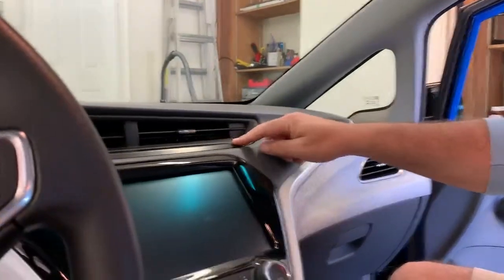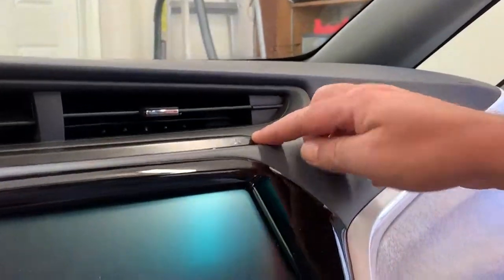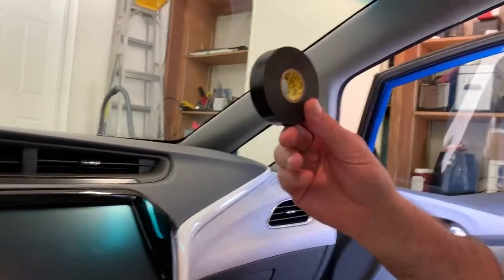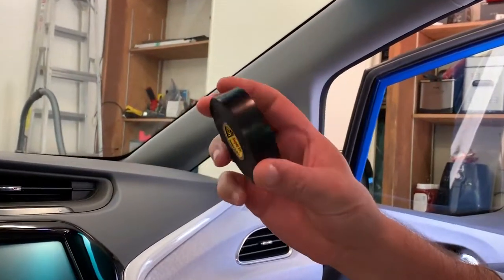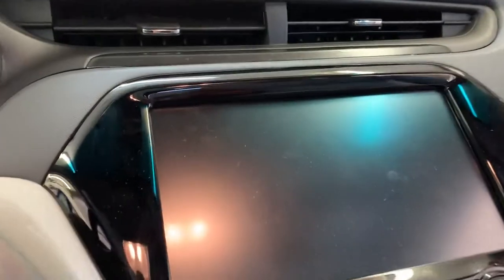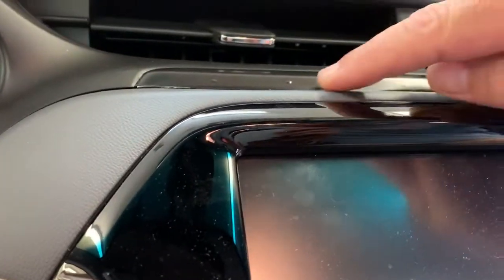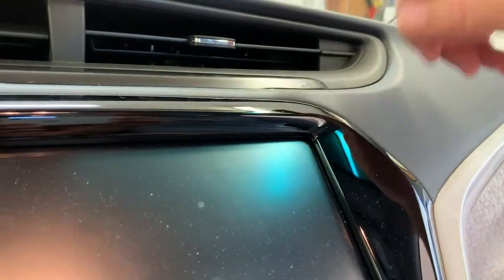Chevy Bolt Reflection Fix with Fix it Dave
Chevy Bolt Interior Reflection Modification